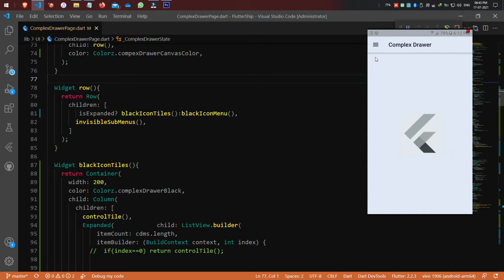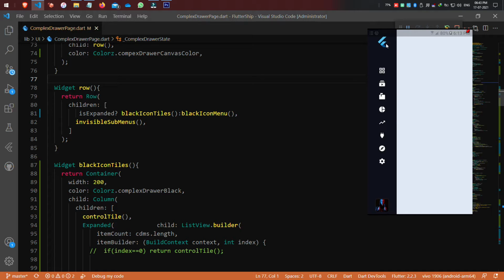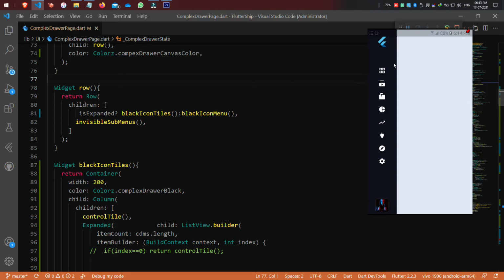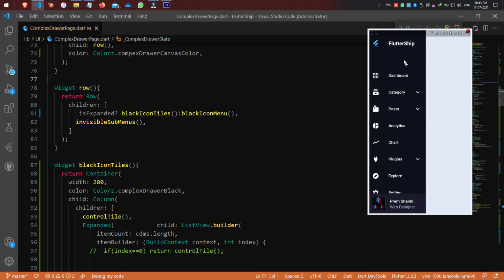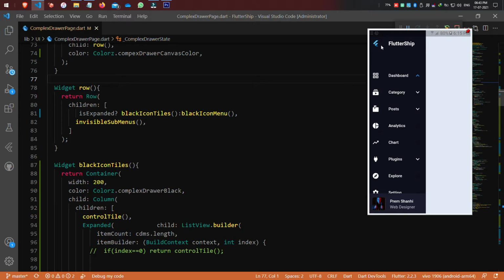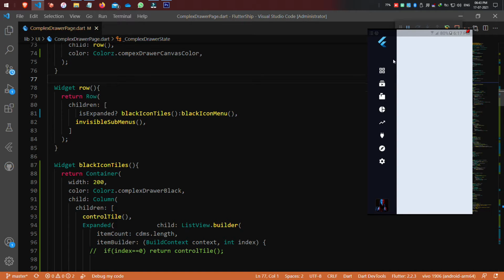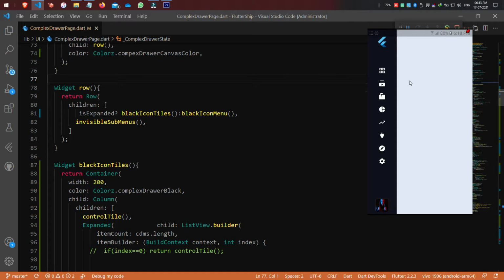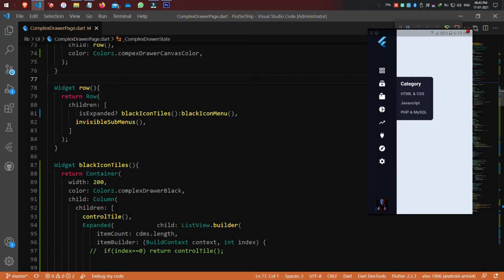Complex Responsive Drawer Designed In Flutter With Animation For Beginners FlutterShip 17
Responsive Side Navigation Bar in Flutter Dart | Dashboard Sidebar Menu
In this video, I've created a Responsive Side Navigation Bar in Flutter Dart. I hope you will like this Dashboard Sidebar Menu Design.
Source code of the design in available on github.

Chapters:
0:00 Result Preview
0:28 Explanation for beginners
2:20 Speed Code Basic Scaffold
3:06 Creating the Drawer
3:38 Creating class for ease of understanding
7:39 Shrined Drawer section Completed
11:06 Working on Expanded Drawer Menu
15:39 Wrapping the list to column
15:57 Rechecking the output

Avatar credits: Pixabay.com

Samsung J2 Prime Mobile

3d drawer flutter